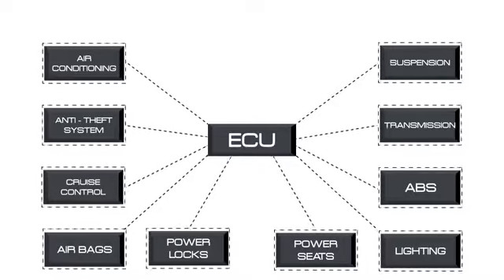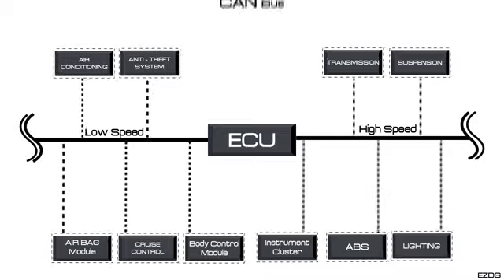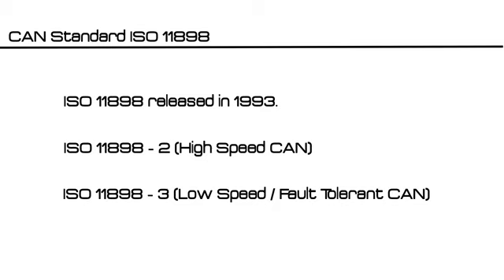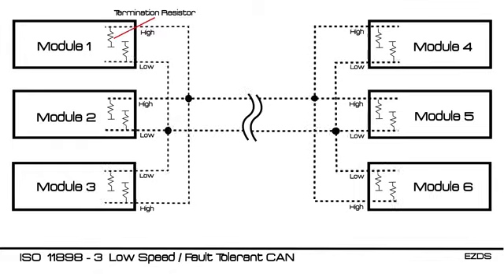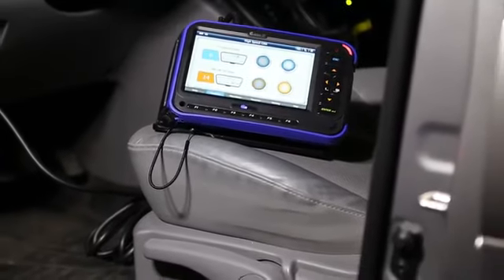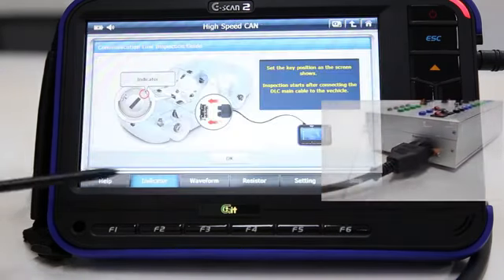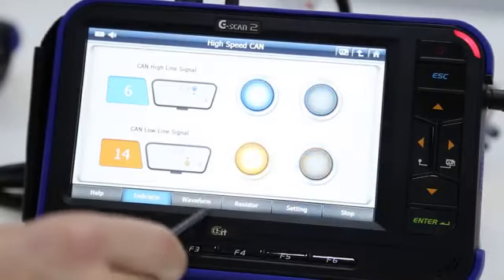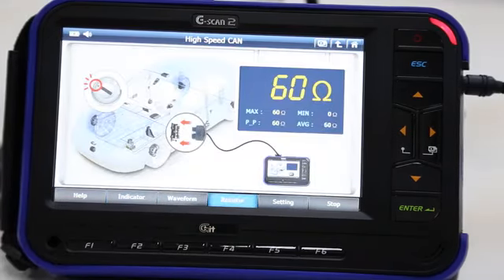الية عمل كهرء السيارات electric cars